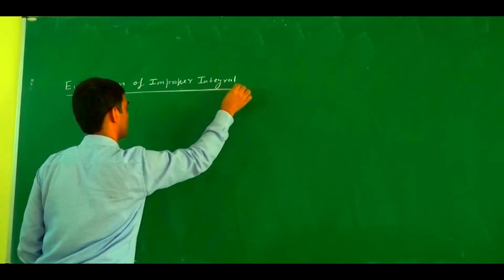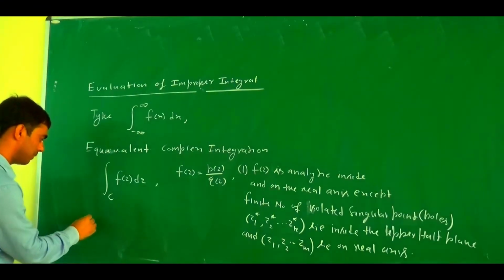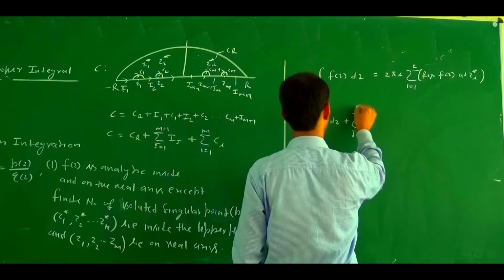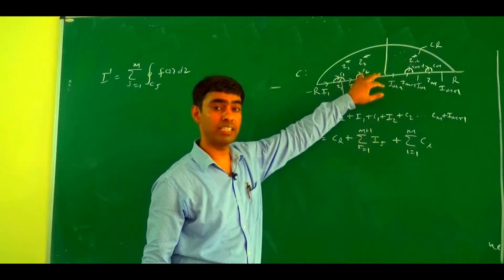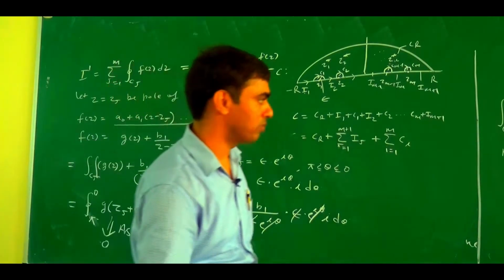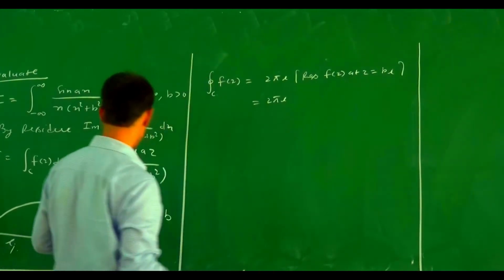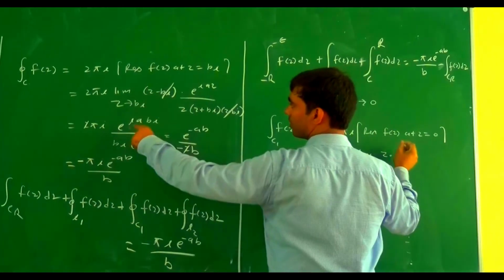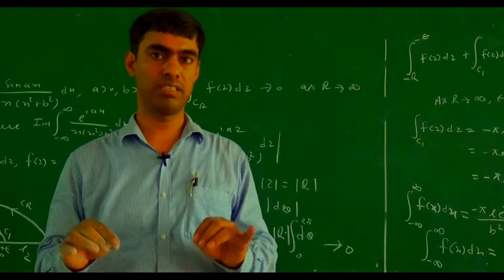Evaluation of Improper Integrals with Singular Points on the Real Axis Using Residues